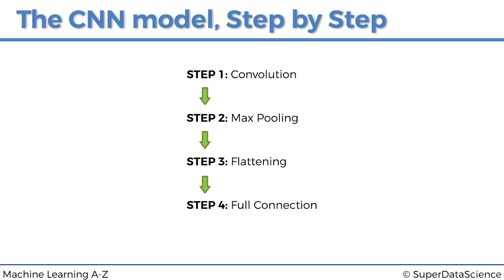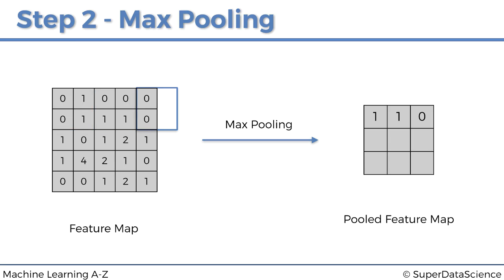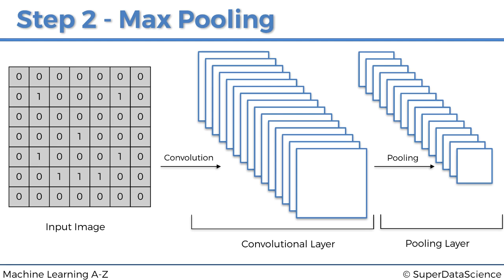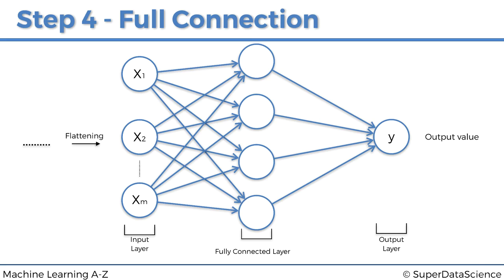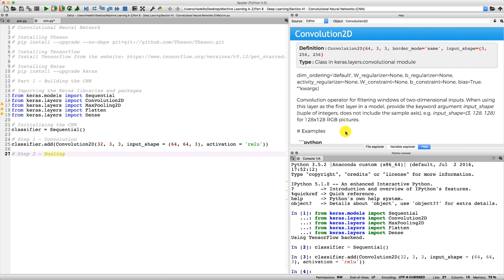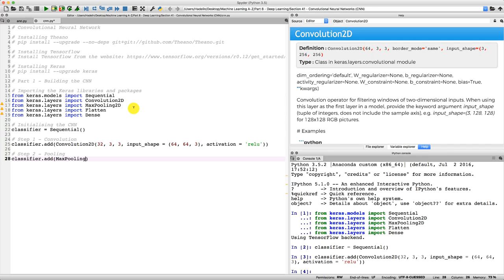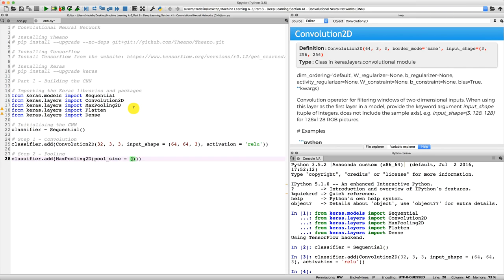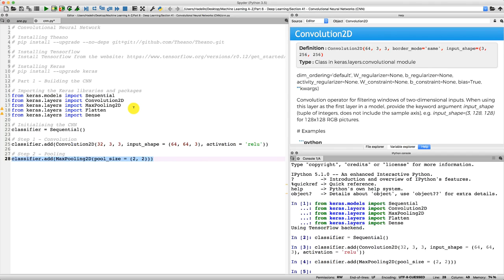Building a CNN part - 5 || Convolution Neural Network